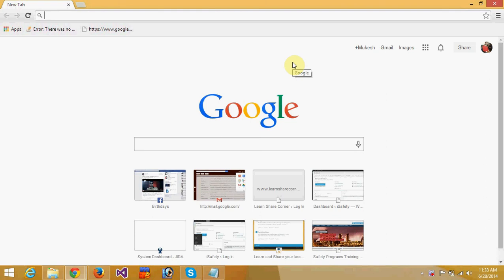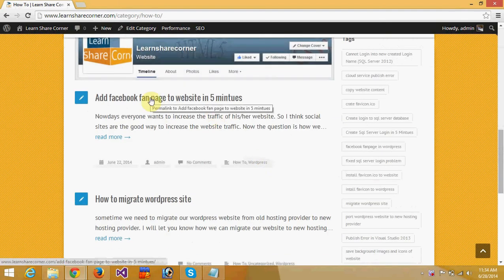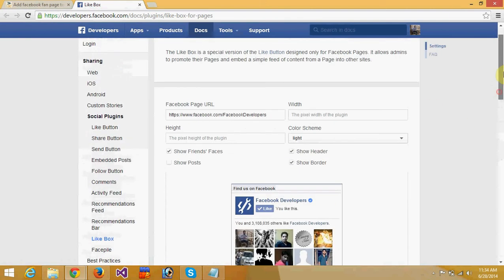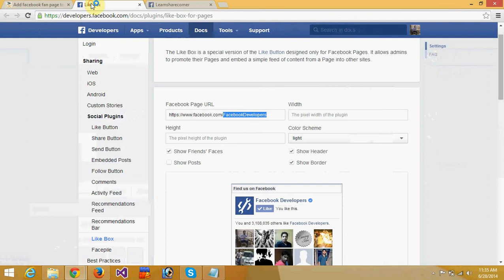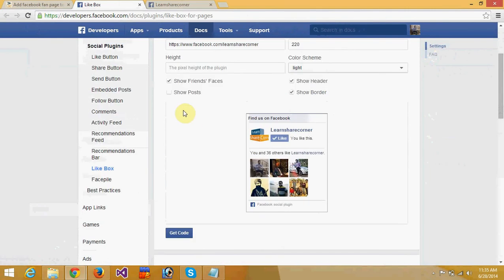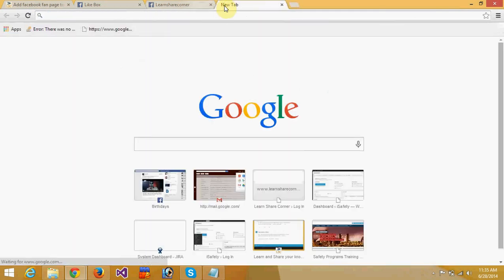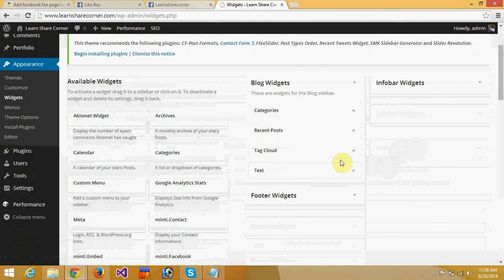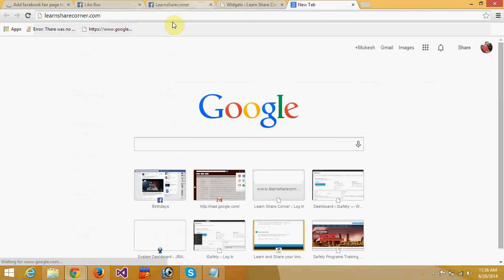Add Facebook Fanpage to Wordpress in 5 minutes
Go to the website link for more details